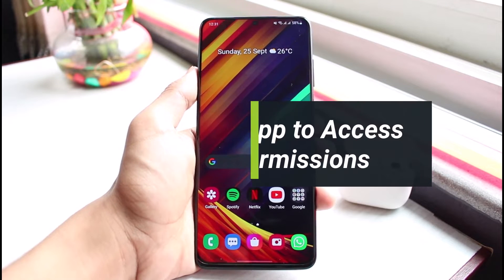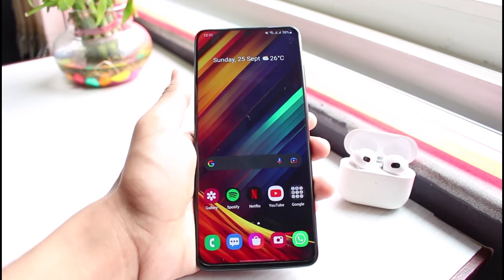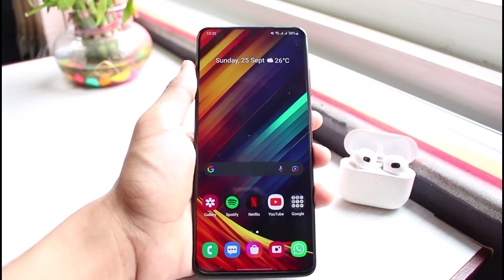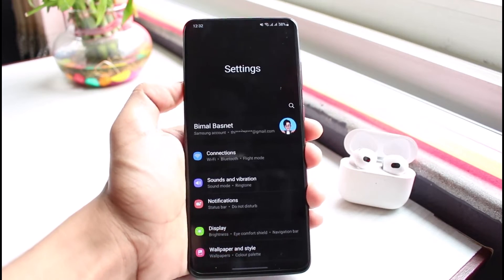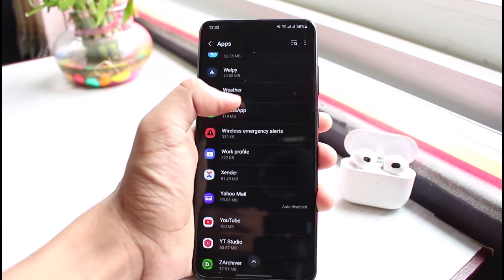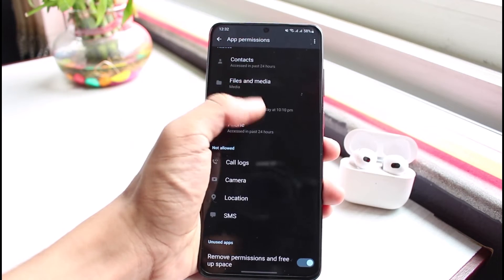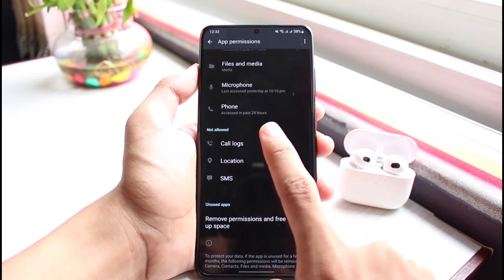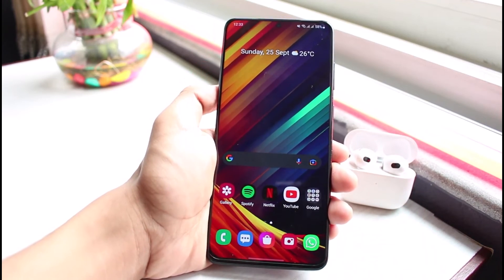WhatsApp Permission: Allow WhatsApp to Access Camera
This video guides you in easy step by step process to allow WhatsApp to access the camera permissions. So make sure to watch this video till the end.

Follow these simple steps:
1) Launch the Settings app on your phone
2) Look for Apps (applications) option
3) Search for WhatsApp and tap on it
4) Now simply select Permissions
5) Tap on Camera
6) Make sure it is set to Allowed
7) This way, you can allow camera permissions for WhatsApp.

0:00 Introduction
0:24 Update WhatsApp
0:42 Allow WhatsApp to Access Camera
1:44 Outro: Final Verdict